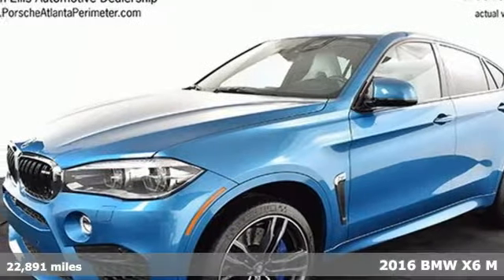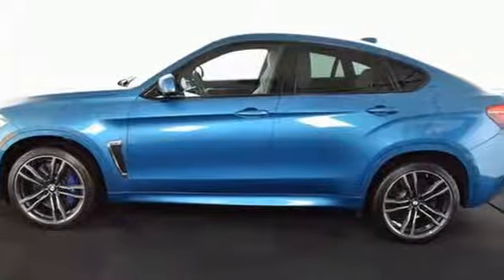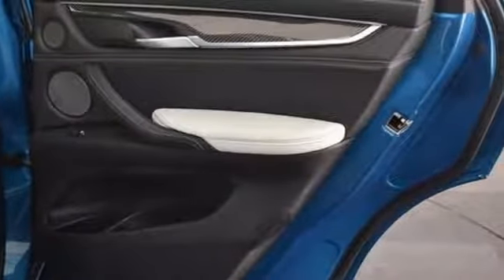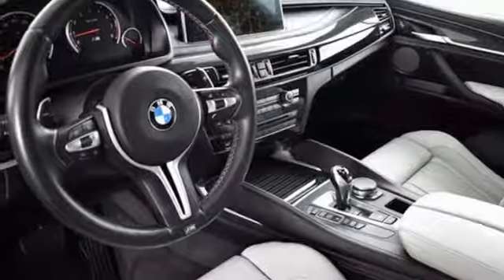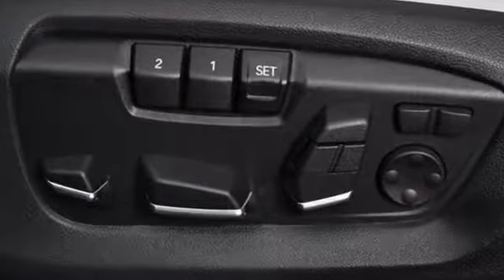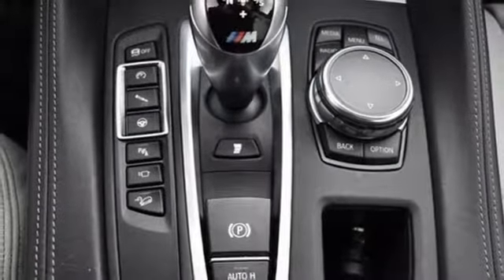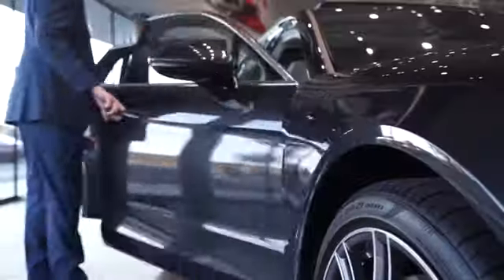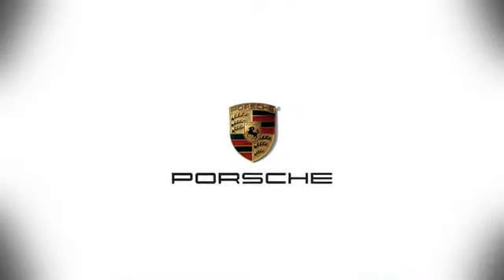Used 2016 BMW X6 M Atlanta Alpharetta, GA P13741A - SOLD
Year: 2016
Make: BMW
Model: X6 M
Trim: Base
Engine: 4.4L V8 DOHC 32V TwinPower Turbo
Transmission: 8-Speed Sport Automatic with Shift Paddles
Color: Blue
Mileage: 22891
Stock #: P13741A
VIN: 5YMKW8C53G0R43403

Address:
4006 Carver Drive